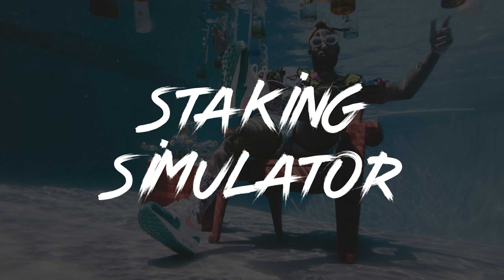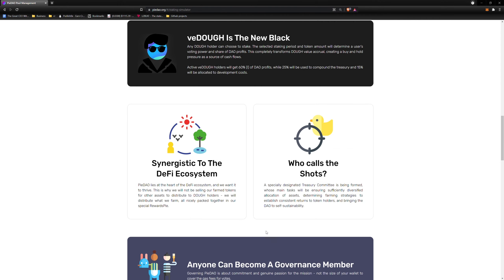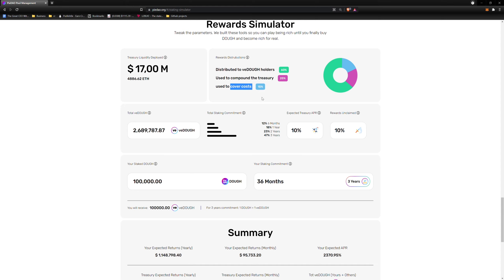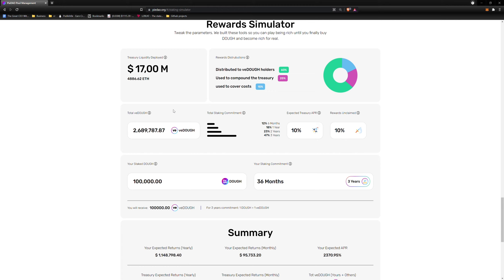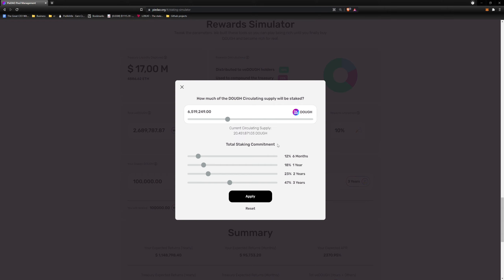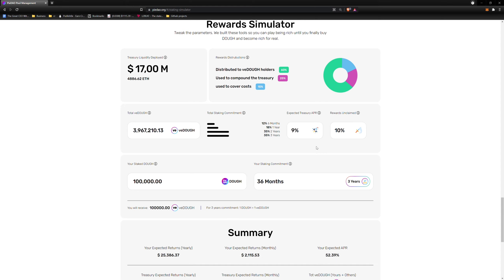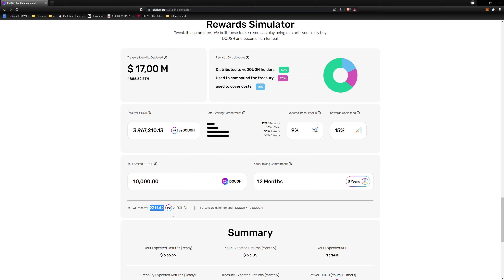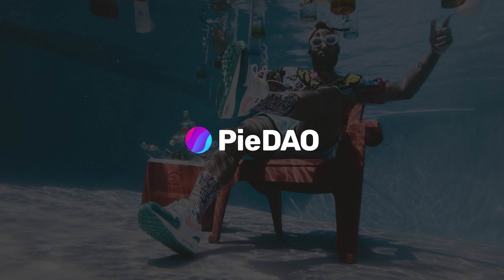Dough staking simulator tutorial